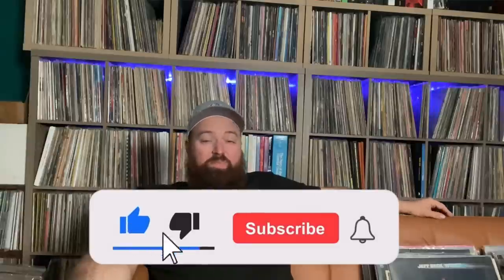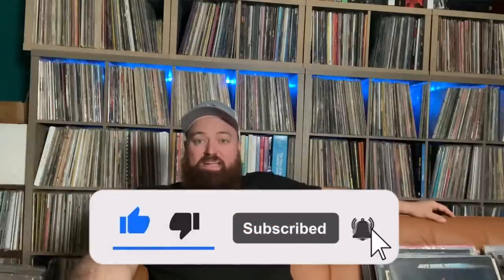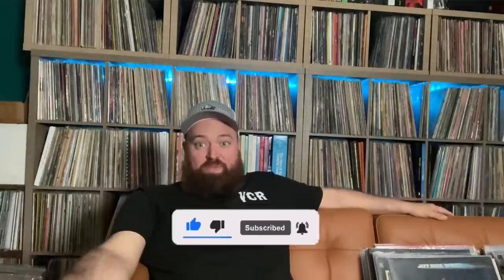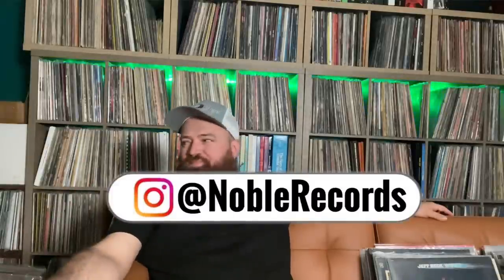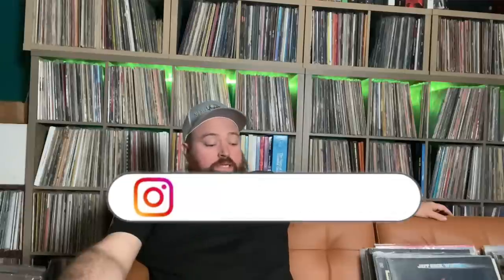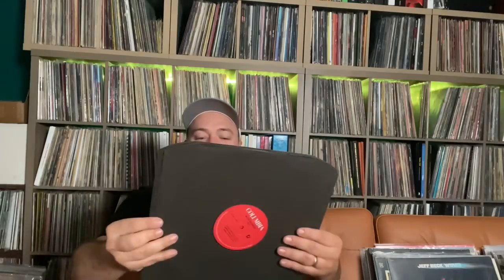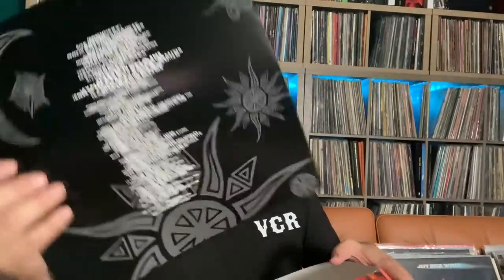Alice In Chains - Dirt 30th Anniversary Vinyl Review, VS The Original!